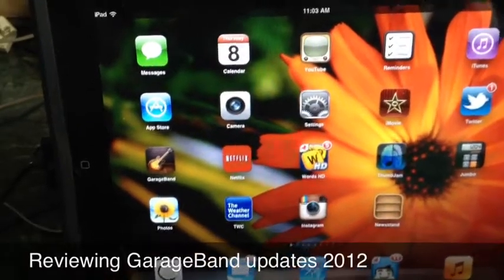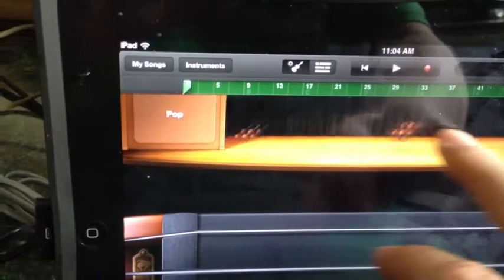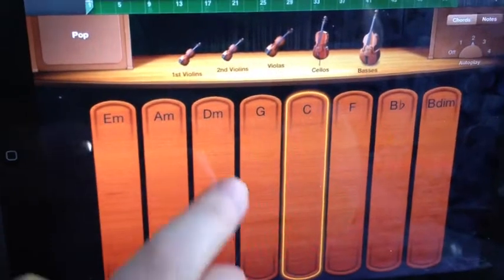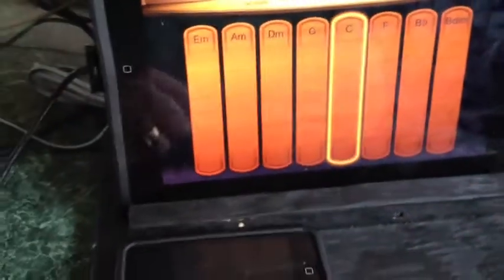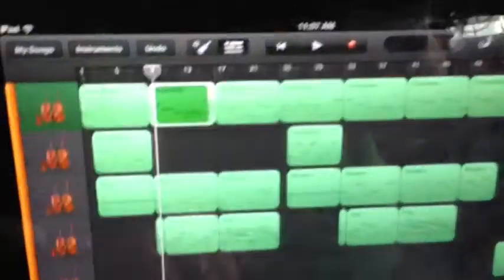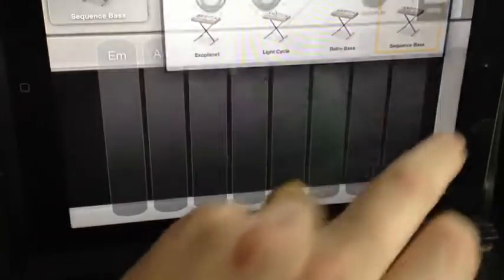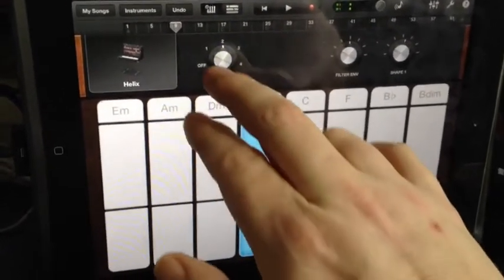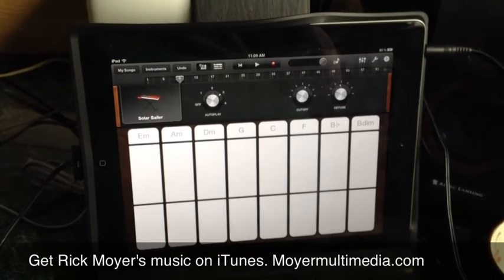Reviewing The 2012 March Updates To iPad GarageBand with Rick Moyer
Rick Moyer reviews the changes to GarageBand 2012 on the iPad